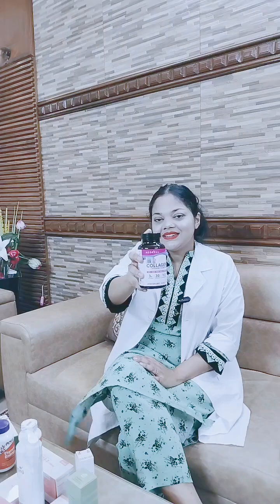Neocell Super Collagen+Vitamin C & Biotin,Oral Dietary Supplement.Skin,Hair,Nail,Bone,Joint Support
Neocell Super Collagen+Vitamin C & Biotin , Oral Dietary Supplement.Skin, Hair,Nails,Bone,Joint  Support.Made in USA .

কোলাজেন হল এক ধরনের প্রোটিন, যা সামগ্রিক স্বাস্থ্য উন্নত করতে সাহায্য করে। কোলাজেন একটি গুরুত্বপূর্ণ প্রোটিন যা দেহে একটি বিল্ডিং ব্লক হিসাবে কাজ করে এবং আমাদের ত্বক, চুল, নখ, হাড় এবং সংযোগকারী টিস্যুগুলির গঠন করে।

কোলাজেন শুধু যে ত্বকের জন্য অপরিহার্য, তা নয়। ত্বকের  পাশাপাশি চুল ও গাঁট ও পেশির স্বাস্থ্যের জন্য উপকারী।

Collagen is one kind of Protein which helps to improve all health system of our body.Collagen is an important protein act as a building block & help to build skin, hairs, Nails, bones,  joints & coneective tissue.

*Dhaka Branch*:
➡️Head office : New Market city complex, Level 4 & 5, New  Market, Dhaka
➡️Banani
➡️Kalabagan, North Dhanmondi

*Chittagong Branch*:
➡️Khulshi , Chittagong